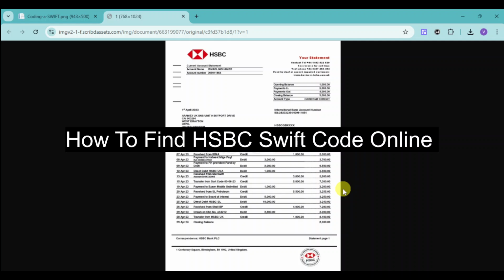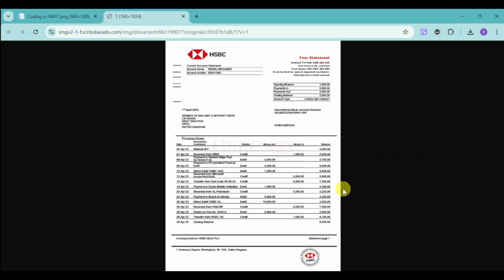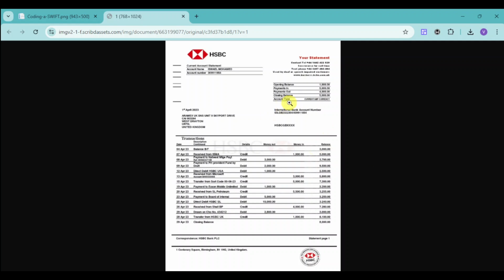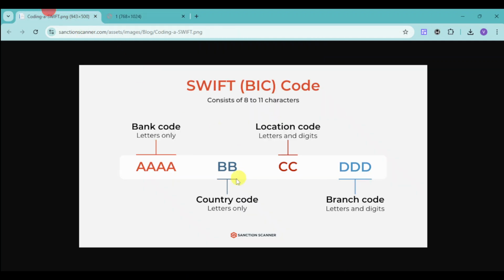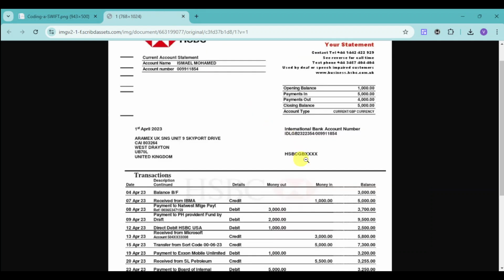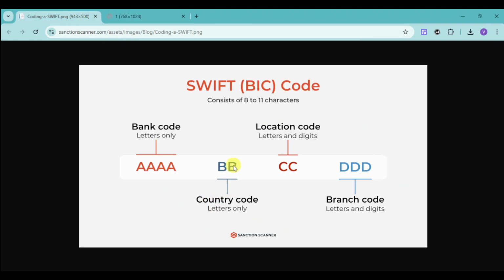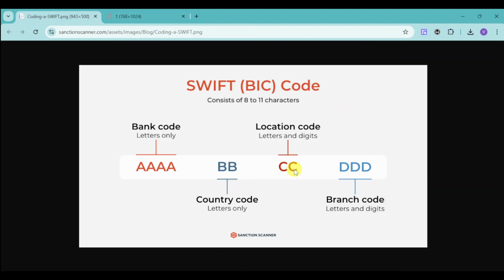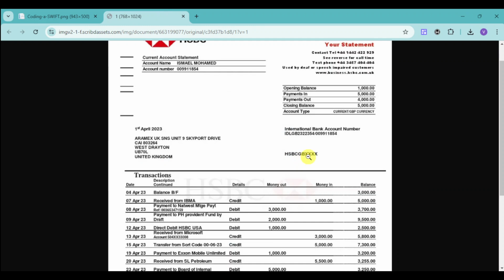How To Find HSBC Swift Code Online (Super Easy)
"Find HSBC's Swift Code online easily with this super easy guide. Understand how to use it for international transactions.

0:00 Introduction
0:07 Start